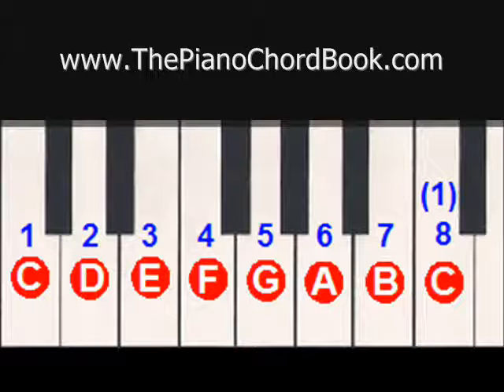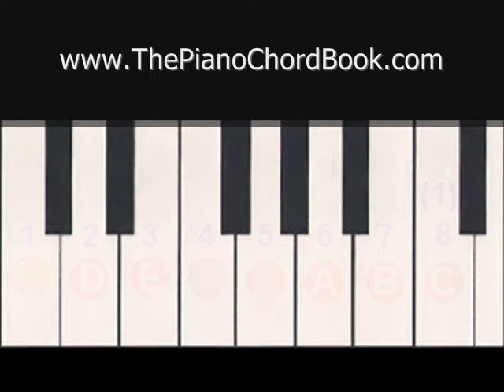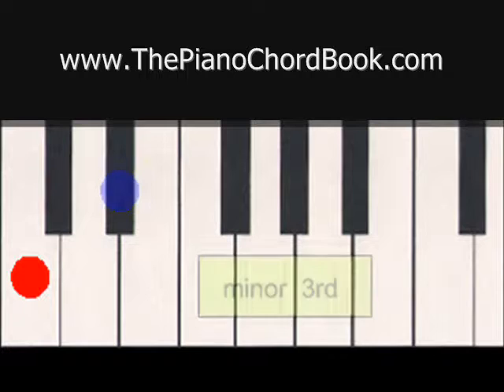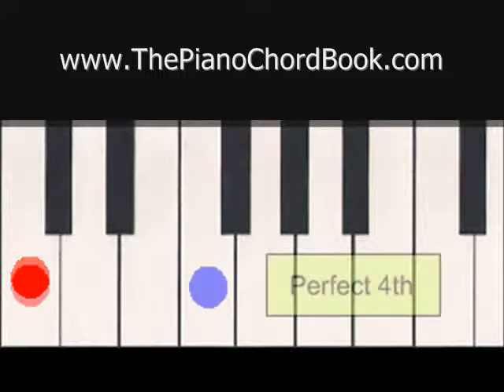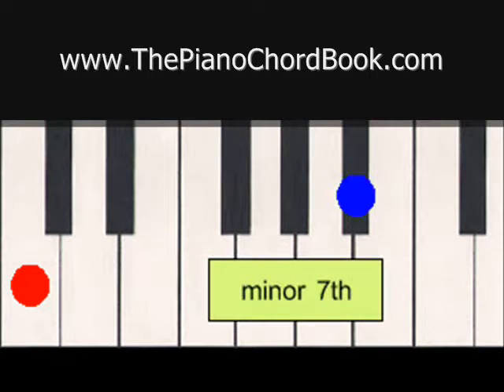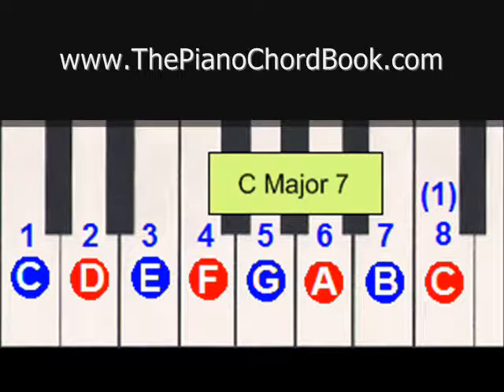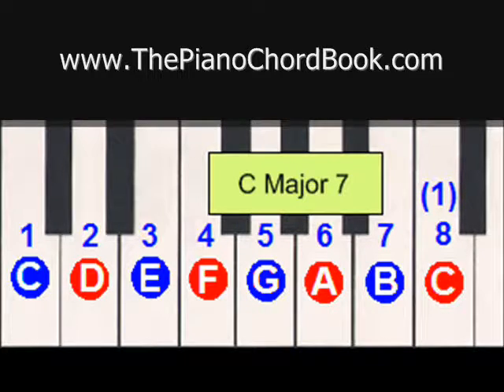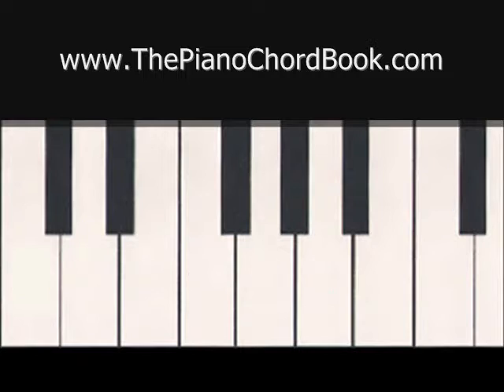intervals | Lesson #6 - The Piano Chord Book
Learn to Play the Piano, Lesson #6. The focus of this 4 minute lesson is intervals and Major and Dominant 7th chords.

Learn how intervals are made and how to use intervals when you play the piano.